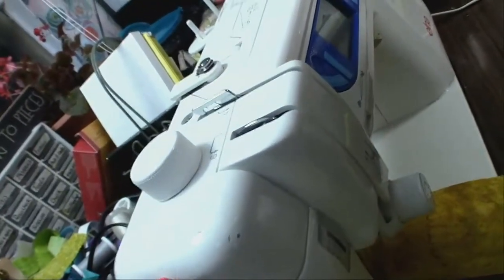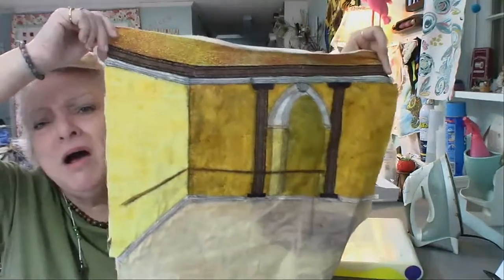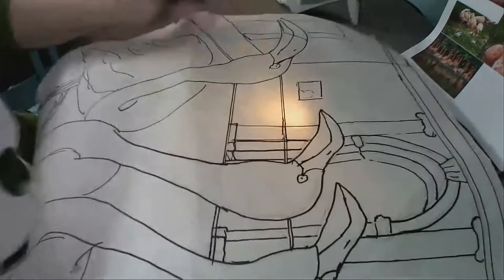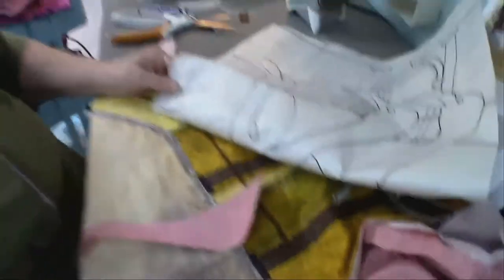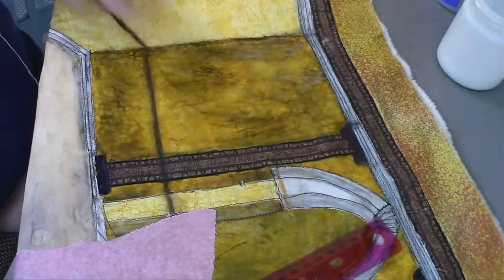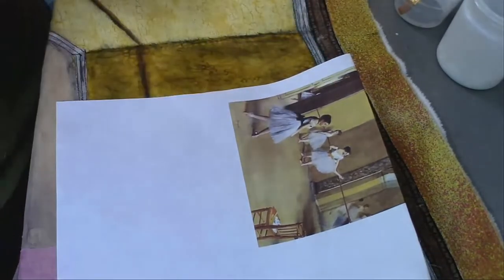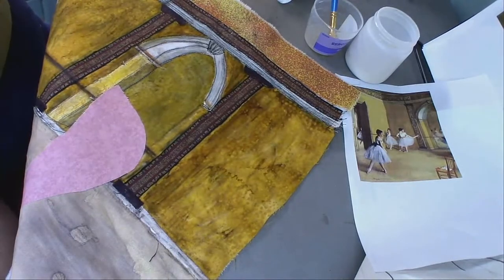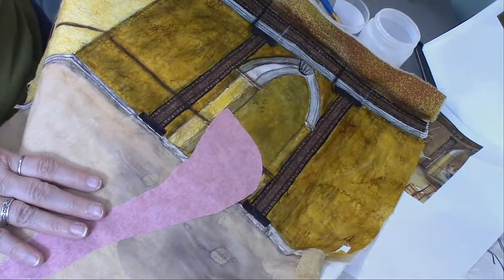LANDSCAPE/ART QUILT LIVE THURSDAYS! 7:30PM est